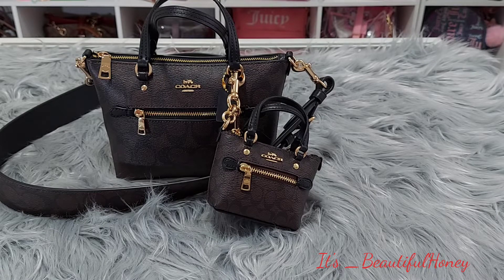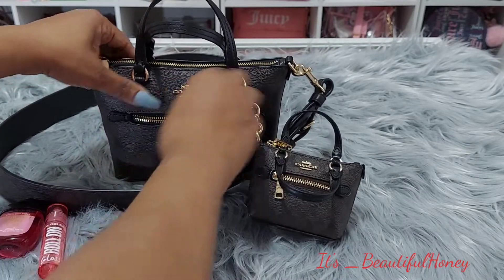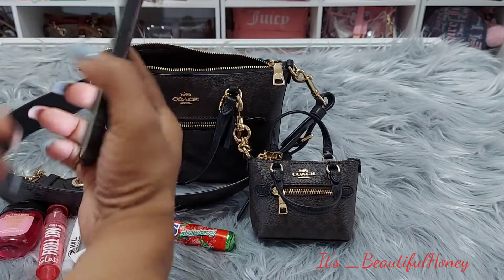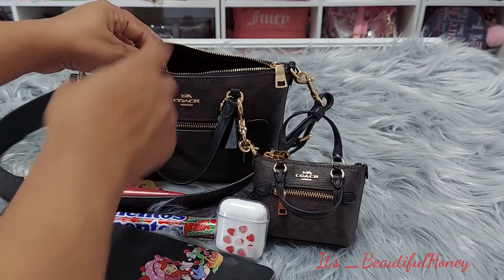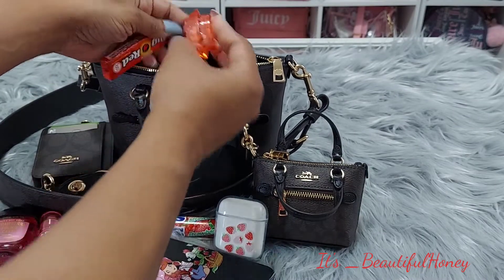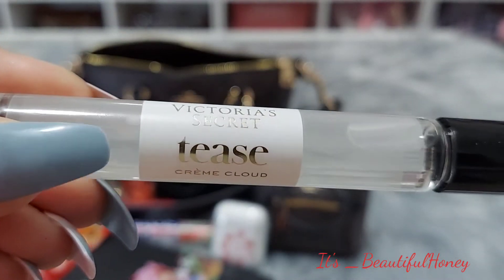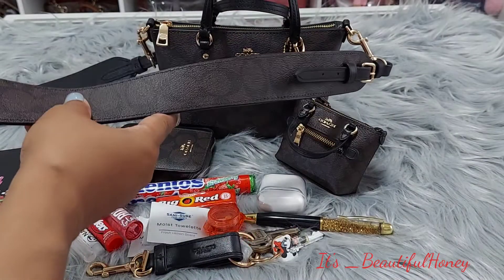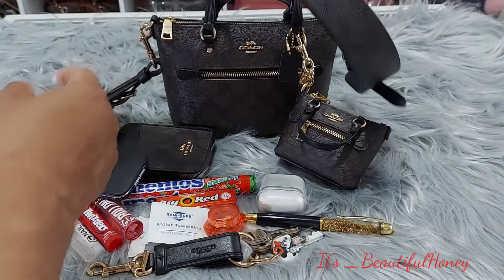Coach Mini Gallery Tote ~What's In My Bag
In this video I am sharing what I carried this weekend in this teeny tiny little bag. 👜🤎🖤 Such a cute and fun carry. I hope you guys enjoy! 🥰😉